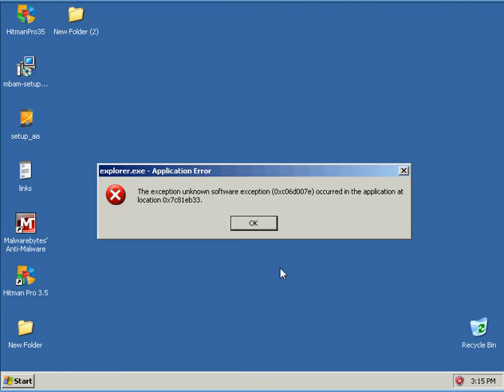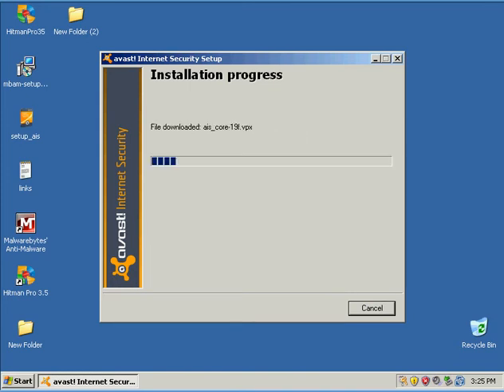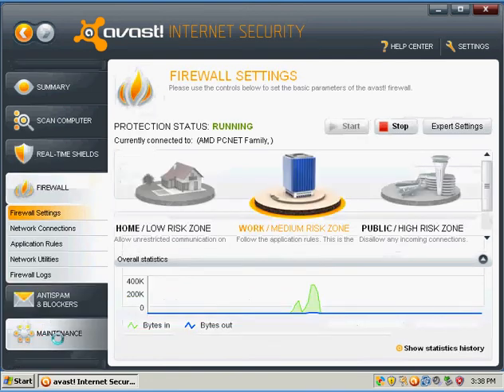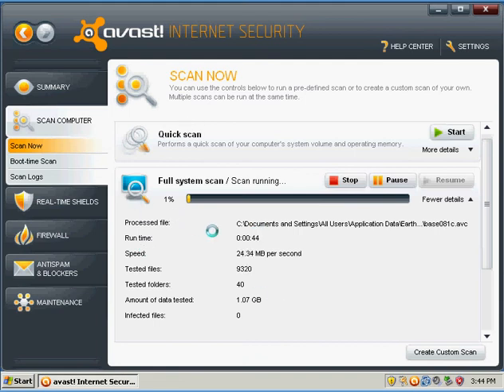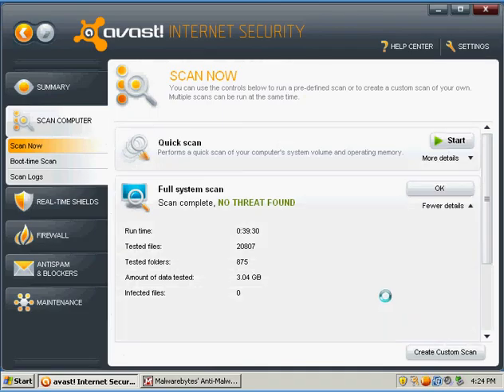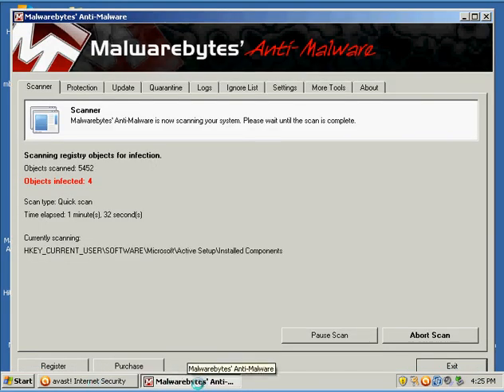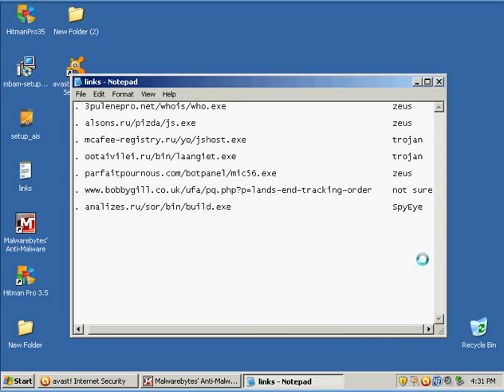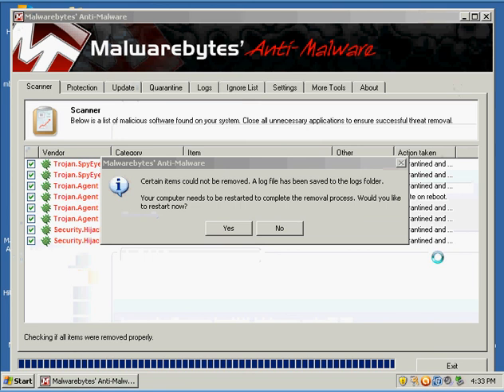avast! Internet Security part 1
Is avast! Internet Security a great tool to remove virus and or spyware. You can find out when i test it out in my VMware. Here the link if you would like to try out avast! Internet Security.